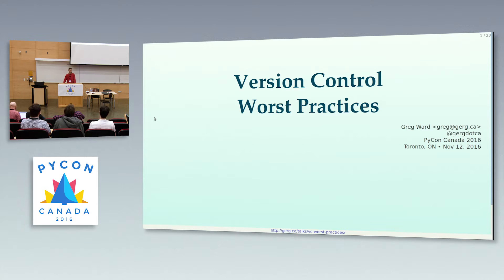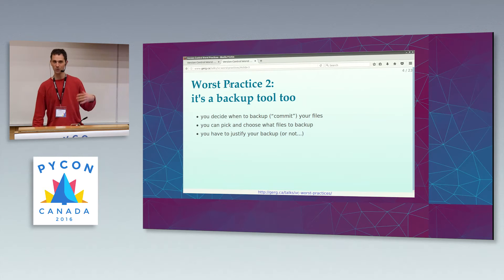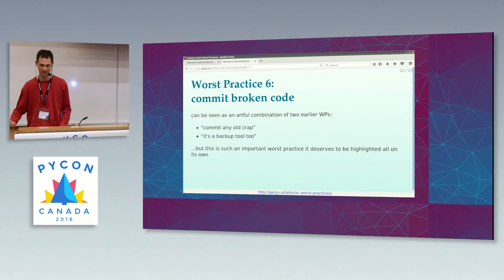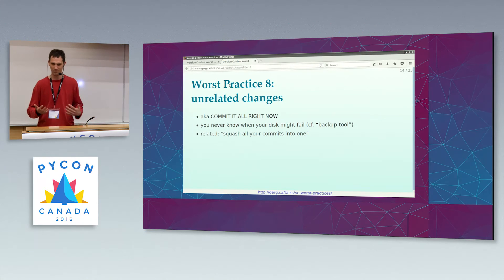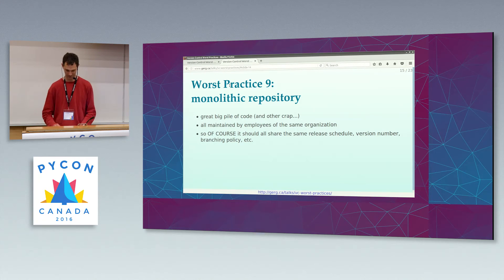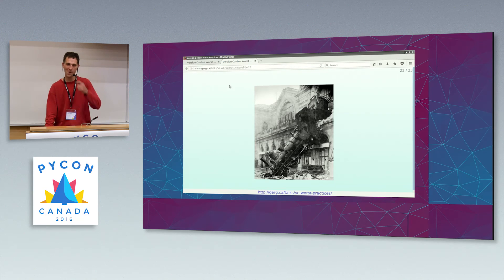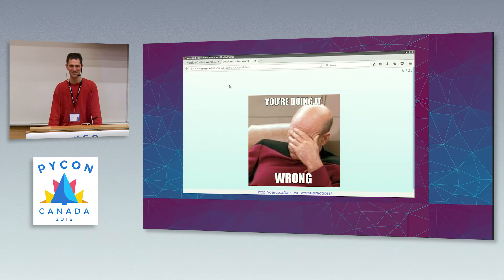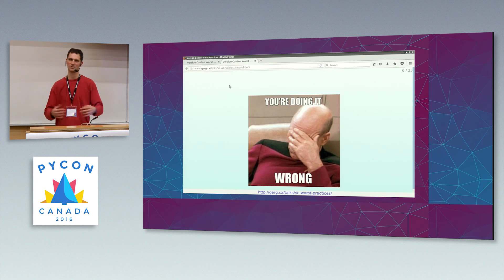Version control worst practices (Greg Ward)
Nowadays, everybody uses version control. But until you learn to misuse your version control system, you're missing out on ways to minimize developer productivity and pessimize your workflow. I'll show you 12 time-tested worst practices that will set you down the wrong path from Day One.